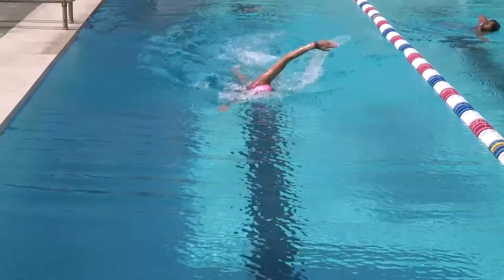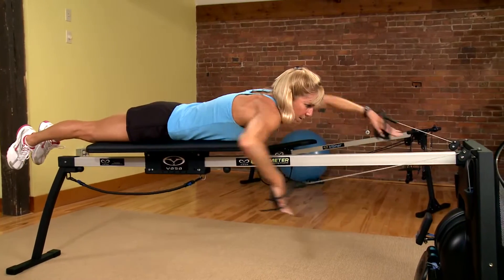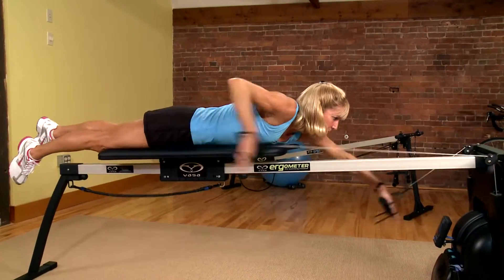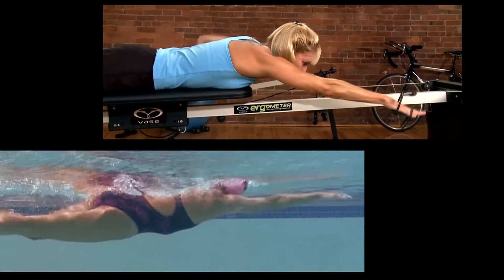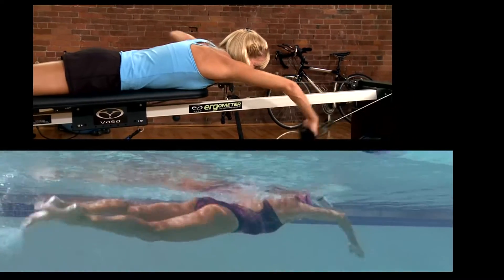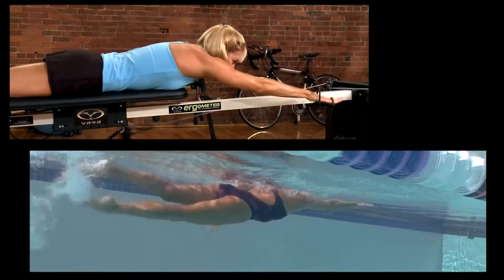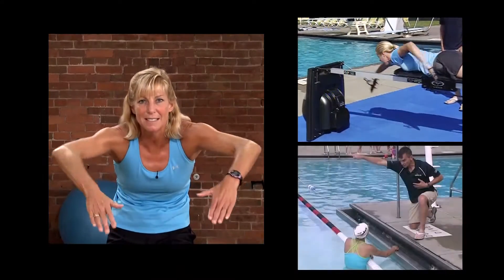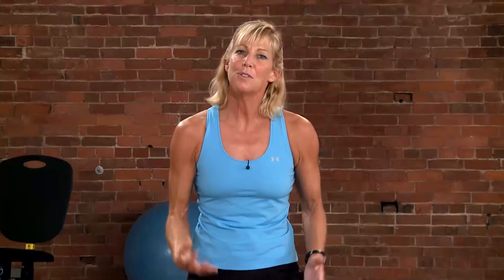Triathlon Swim Training: How age-group swimmers can swim train using a Vasa Swim Erg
We are often asked if it is safe and effective for age-group swimmers to train on a Vasa Swim Erg and Vasa Trainer ... and the answer is absolutely YES. If you children are old enough to be on a swim team, if they are taught proper technique, then they can swim train on a Vasa Swim Erg or Vasa Trainer.  As with all exercise equipment, it is essential that adults teach and supervise children on proper use of the machines.

Be sure to teach and emphasize the key technique points, the stretch, catch & pull, so the swimmer learns the outline for proper stroke technique that they can replicate in the pool and translate into faster swimming.

If kids use proper stroke technique and body alignment while training on a Vasa, they will become more self-aware of what they are doing.  Ingraining the right stroke pattern when kids are young is an essential foundational building block for future success in swimming.  Practicing the catch, stretch & pull while on a Vasa Swim Erg, while the child is dry, warm and on-land, is a highly effective tool for teaching technique to age-group swimmers.

Be sure to also check out Triathlon Training:  How to Improve Your Freestyle Swim, a 5-part technique series with Coach Karlyn Pipes.  You’ll learn the essentials needed to develop an efficient, powerful Freestyle swim, including use of the Vasa Swim Ergometer swim training system.

Karlyn Pipes of AquaticEdge.org, provides swim technique clinics acclaimed by athletes & coaches world wide. She holds over 200 Masters Swimming World Records.
Vasa has produced premium quality exercise training equipment for sports, fitness and rehabilitation since 1988.   World Champions, Olympians, and amateur swimmers, & triathletes, as well as swim coaches, triathlon coaches, Physical Therapists, doctors and conditioning coaches worldwide rely on Vasa products to dramatically improve performance, test progress, and prevent or rehab from injury.  Let's do something great!